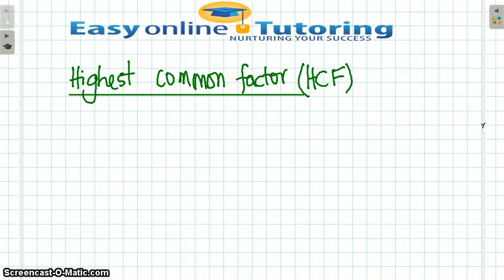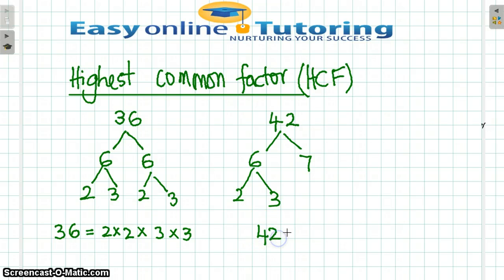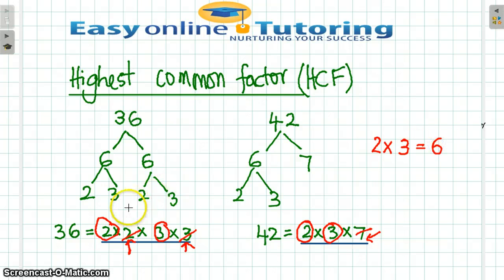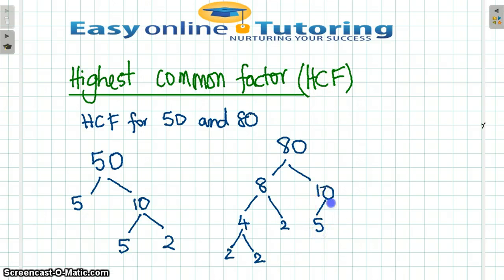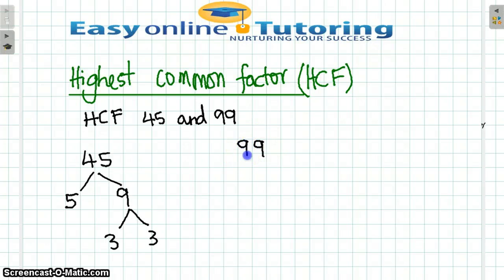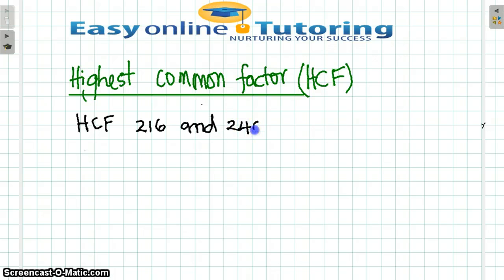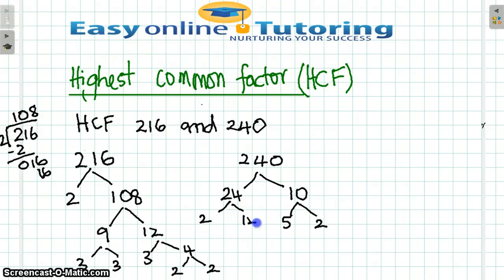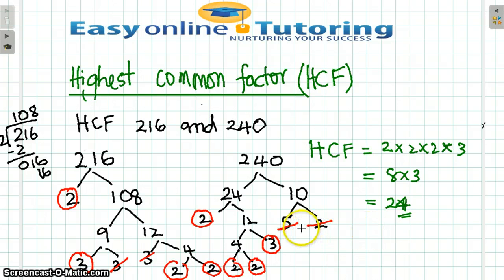HCF Tutorial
Worked examples  of HCF starting with prime factors, numers as products of prime factors and Highest Common Factor

for more tips and tutorials